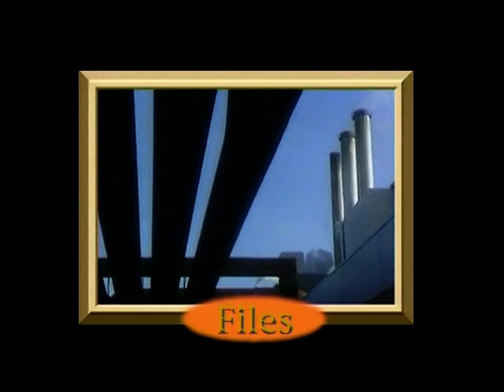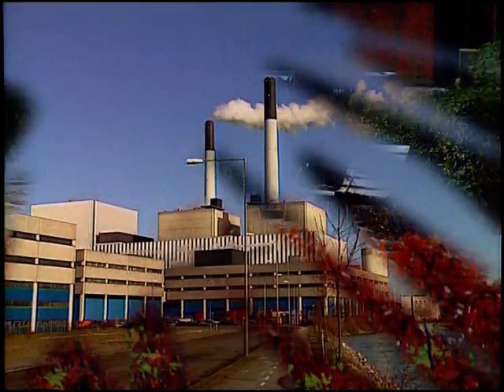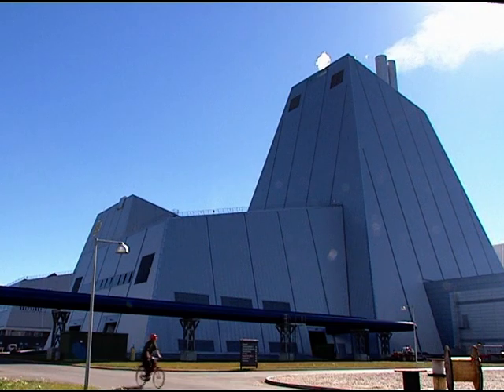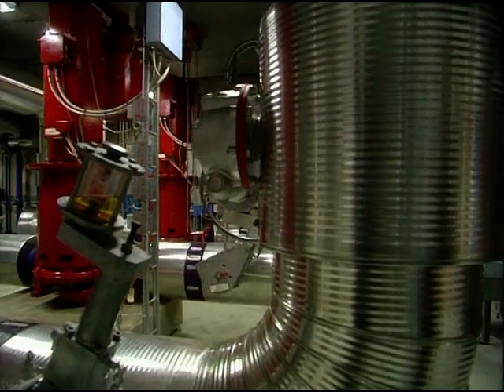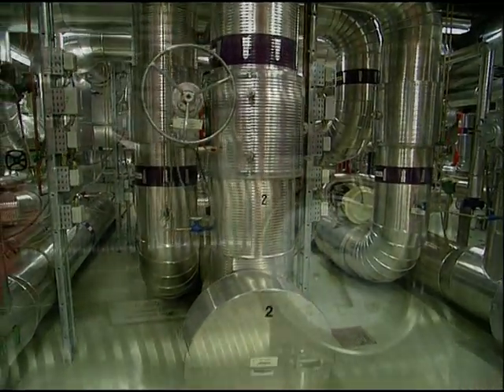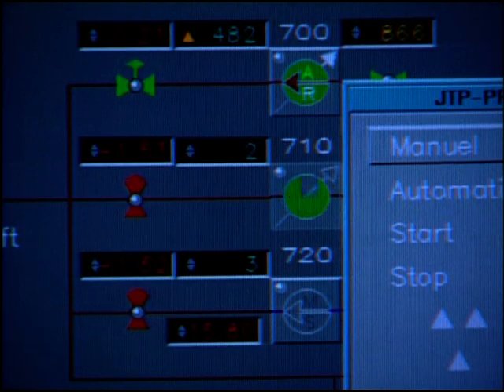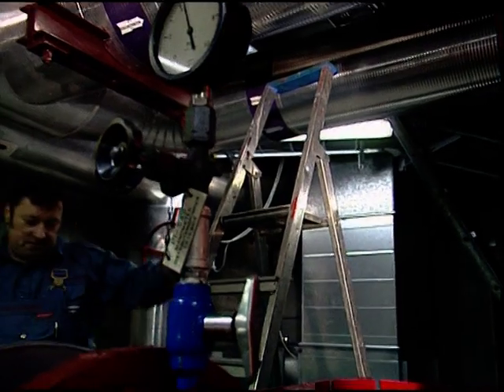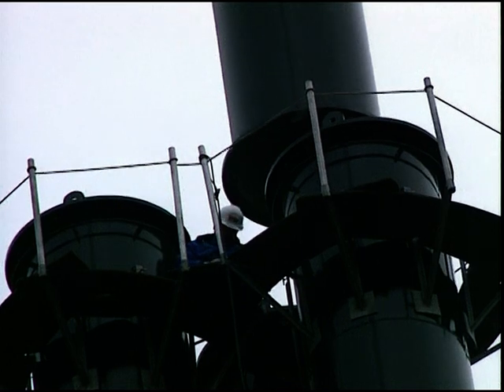CTR's district heating in the Metropolitan Copenhagen area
The Metropolitan Copenhagen Heating Transmission Company, CTR for short, is a partnership formed in 1984 by the municipalities of Frederiksberg, Gentofte, Gladsaxe, Copenhagen and Tårnby.

CTR has the objective of supplying the individual recipient municipalities and local heat supply enterprises with district heating, primarily based on surplus heat from waste incineration plants and combined heat and power generation plants (CHP plants). Oil-fired heating plants are only used in peak-load and/or back-up situations.

CTR's assignments cover the purchase of heat from production units, heat generation in its own peak-load and back-up units, transport through the transmission system and sales to the five Partnership Municipalities, as well as the exchange of heat with Vestegnens Kraftvarmeselskab I/S (VEKS). Moreover, CTR is in charge of the planning, establishment, funding and further development of the entire transmission system. Finally, CTR participates as an associate by investing in and operating a geothermal facility in Amager, from which facility heat is also received.

CTR is responsible for developing and operating the transmission system -- a 54 km transmission network, 3 booster pump stations, 14 peak-load units and 26 heat-exchanger statations -- from which the heat is transmitted to the local district heating systems in the partnership municipalities.

CTR's objective is to purchase, transport and supply district heating and in special situations to supplement this by production of heat from its own peak-load units. The heat is transported in a transmission system that is owned by CTR. Heat consumers in CTR's partnership municipalities -- Frederiksberg, Gentofte, Gladsaxe, Copenhagen and Tårnby -- meet their heating requirements through CTR via the utilization of excess heat from refuse incineration plants and CHP plants, etc.

Heat purchase, monitoring and delivery are managed from CTR's control room in Frederiksberg via an extended control, regulation and monitoring system.